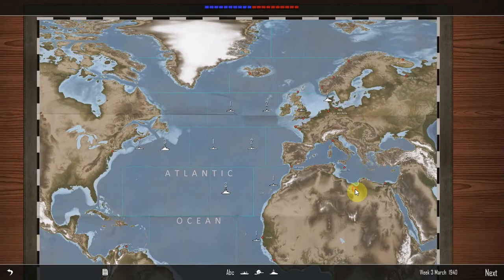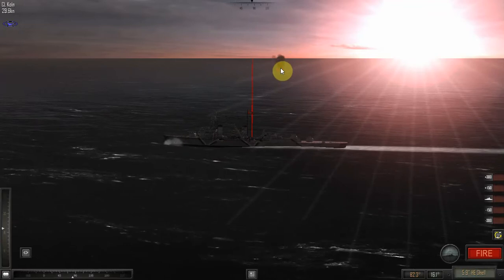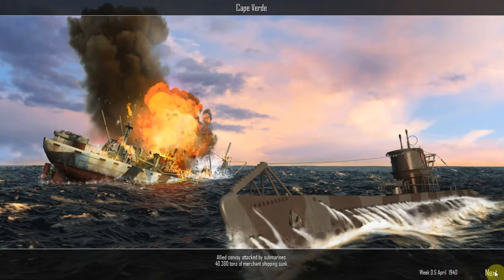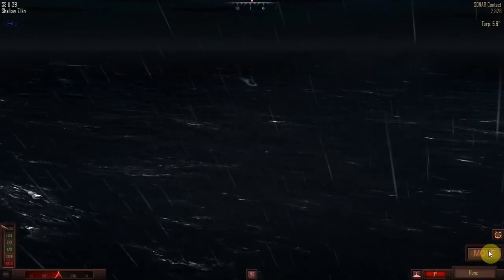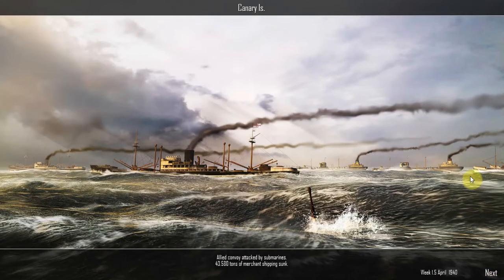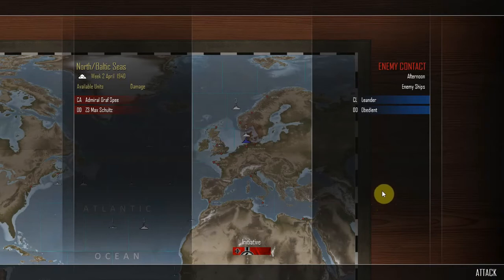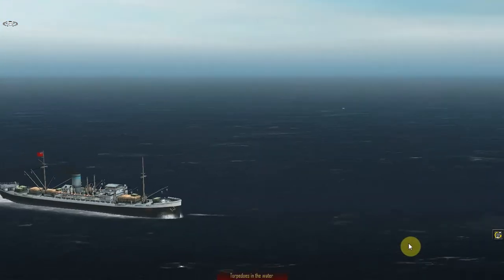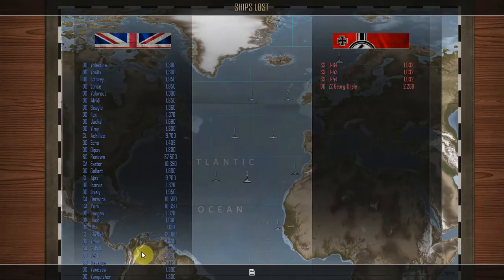Atlantic Fleet Battle Of The Atlantic Germany Episode 12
Hello everyone and welcome to the twelfth episode of my BOTA playthrough as Germany. Using the same resources that Germany had historically can a victory that wasn't achieved in real-life be attained in AF? Find out by watching this series starting in September 1939 and going on until the outcome is decided. I will not be doing custom battle suggestions for the time being as I would like to focus on this series for now. :)